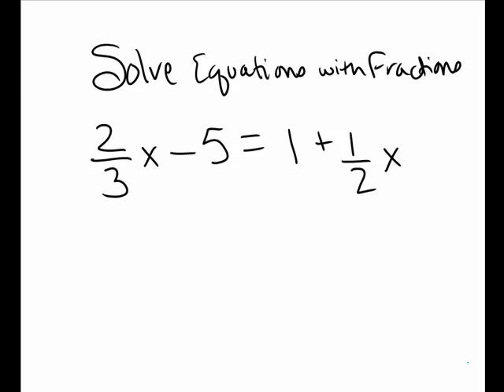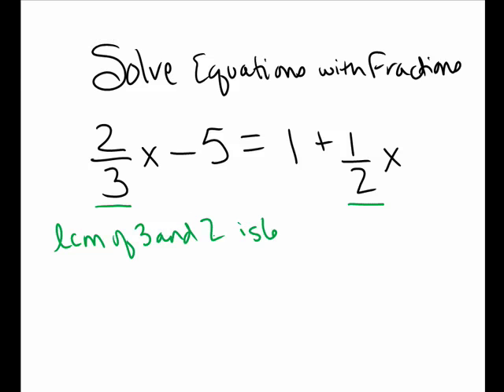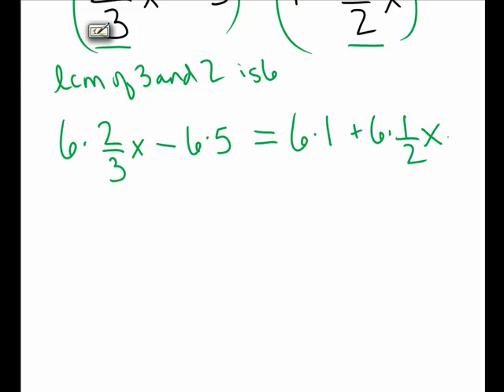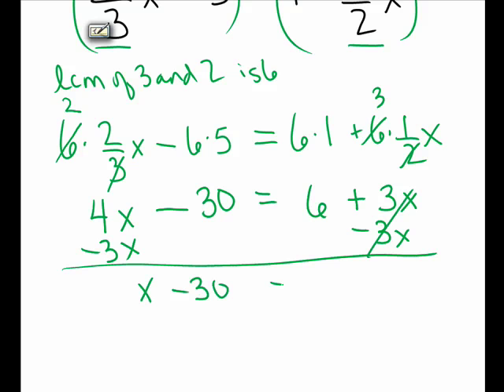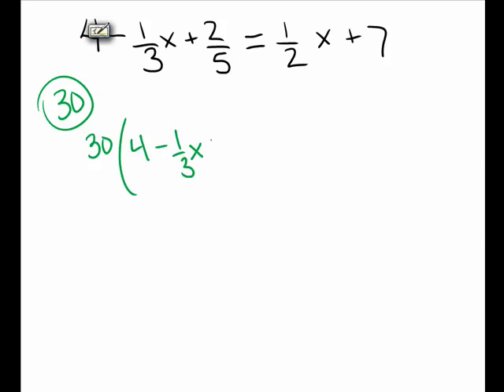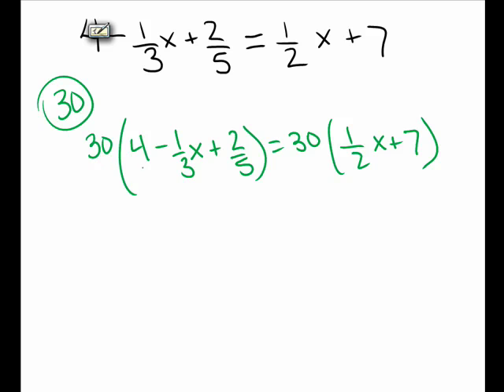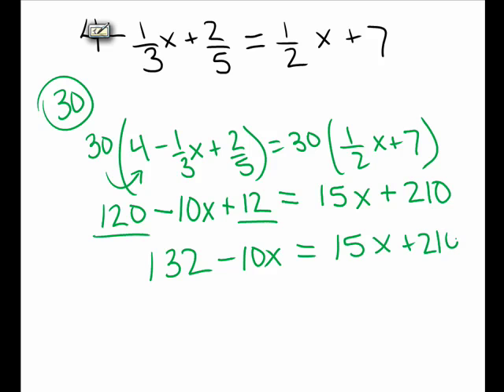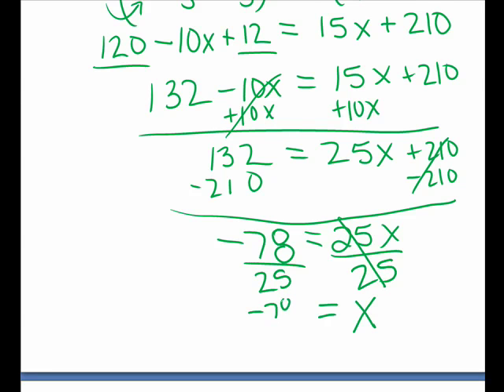09. Linear equation solving with fractions